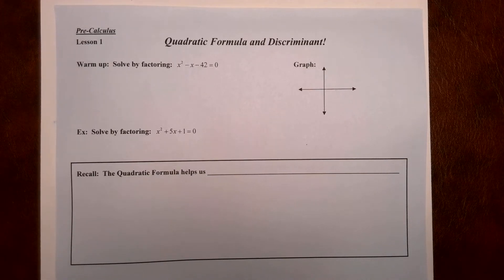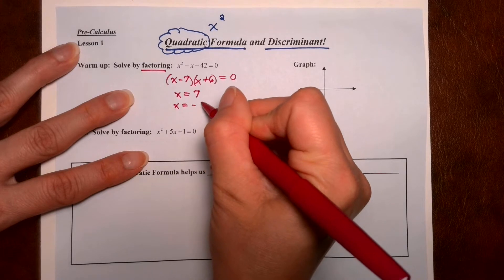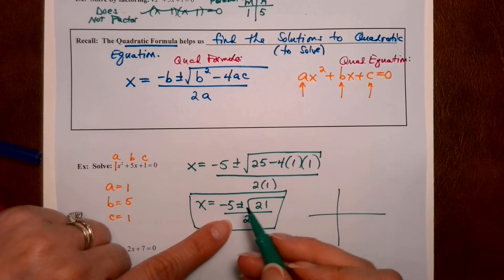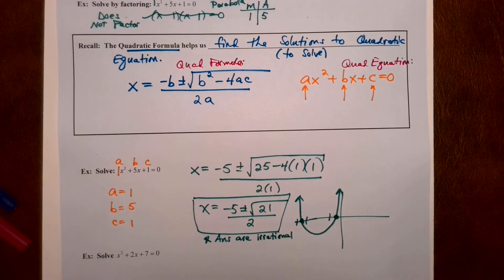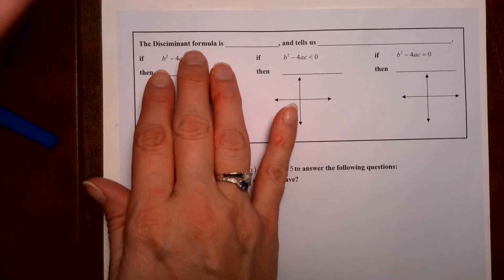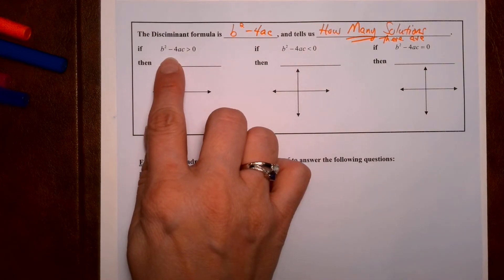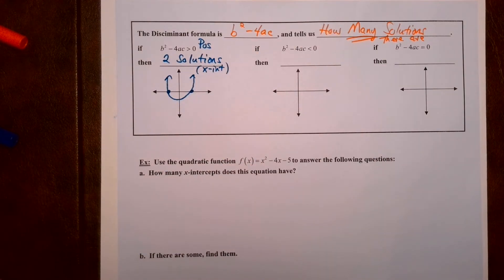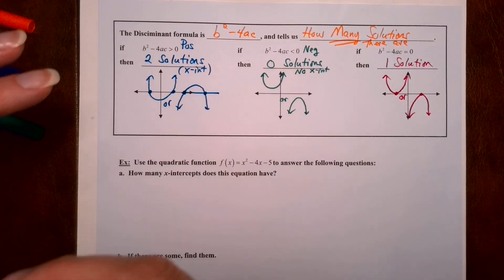Quadratic Formula and Discriminant